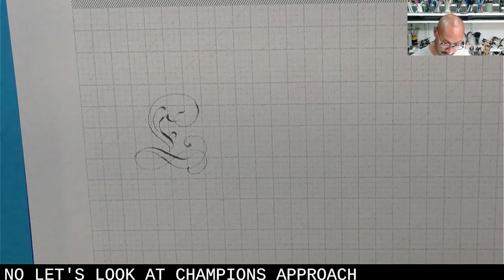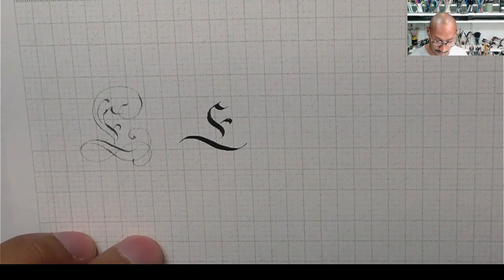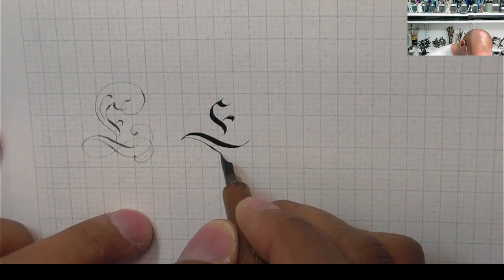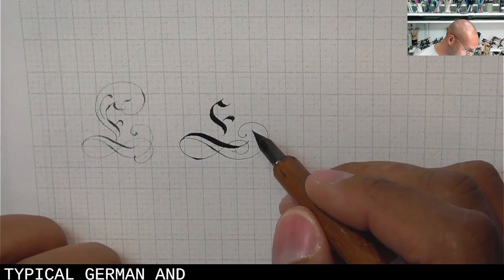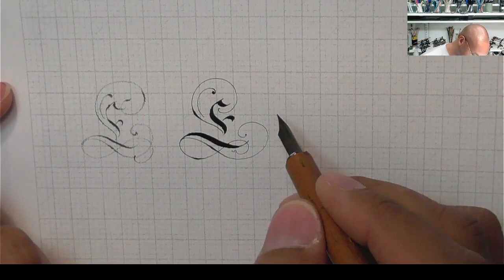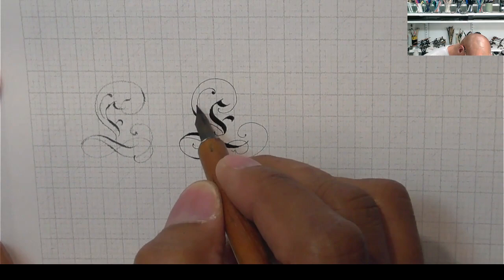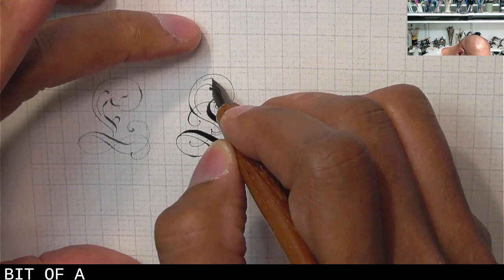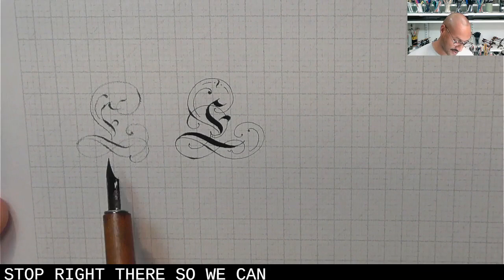PAScribe Historical Flourished Fraktur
These historical Fraktur flourishes are quick work with the correct cut on a quill. When using contemporary tools both a broad edge nib and a pointed flexible metal nib are needed to mimic what the quill will do.

The quill movements and the nib movements differ considerably in tool direction and whether you are pulling or pushing. The hold is equally important as a heavy hold will not allow the lightness of touch, smoothness of movement and variability of pressure on both the broad and pointed nibs.

This video is taken from the PAScribe Course on 'Fraktur and its attendant Flourishing' on the PAScribe Scriptorium.